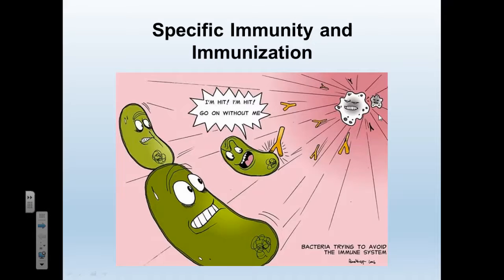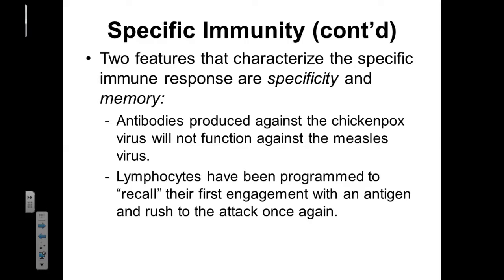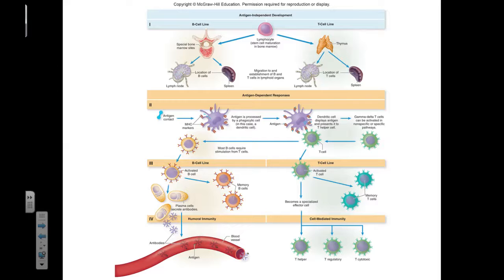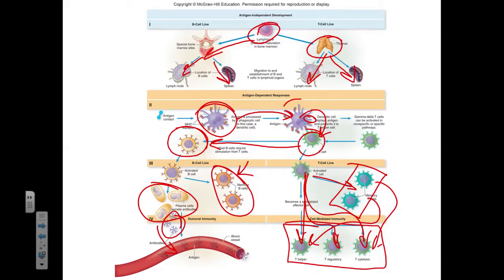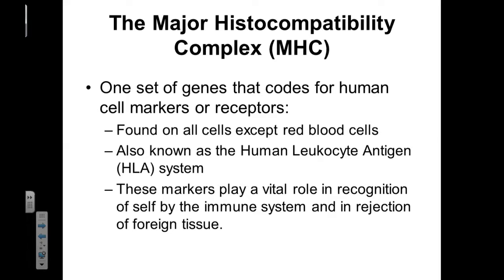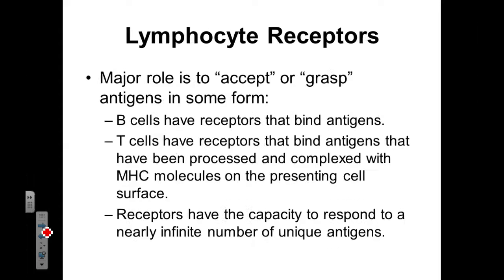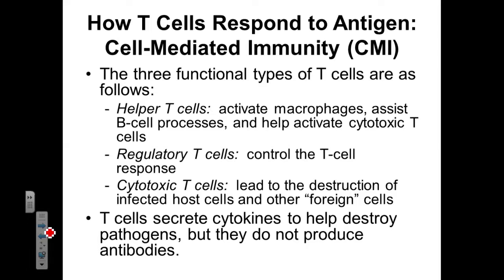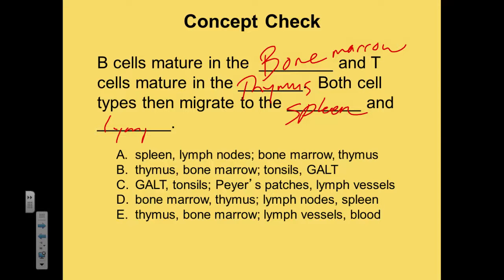Micro Ch 13 Overview of T and B Cells